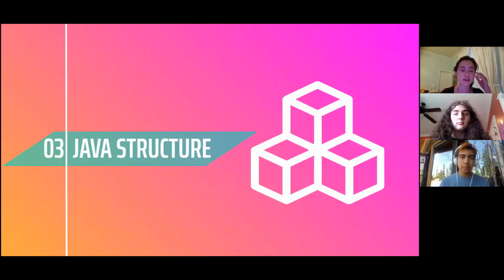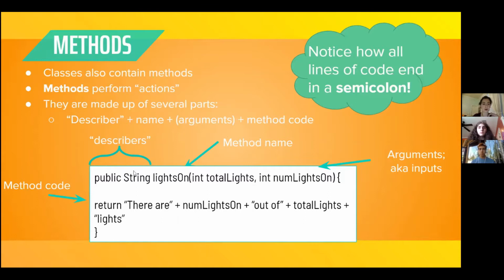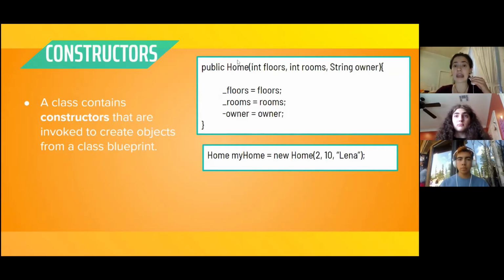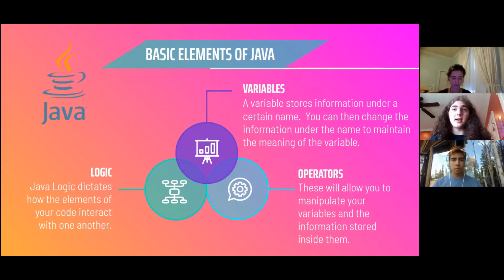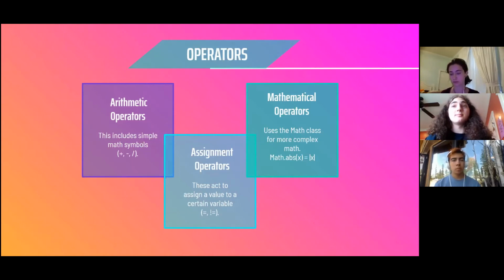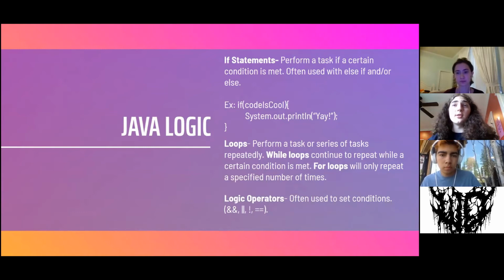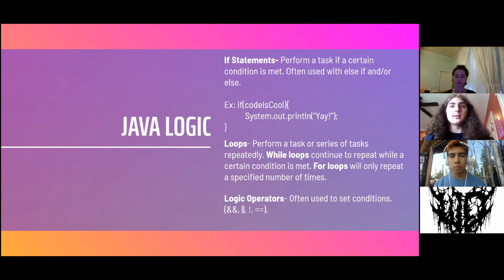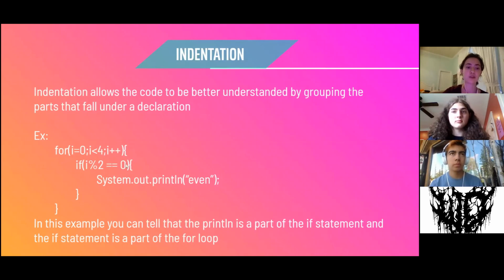Workshop 3 of 6: Automation/Programming in FRC Pt.1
Instagram of 4087's sister club BFHS Society of Women Engineers: @bfhs_swenext